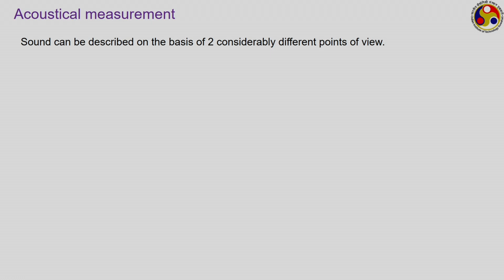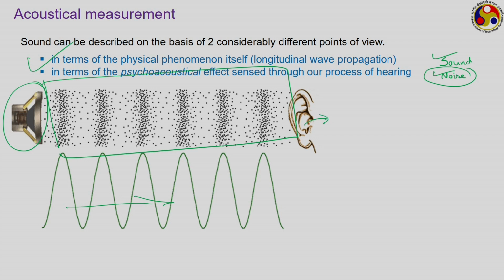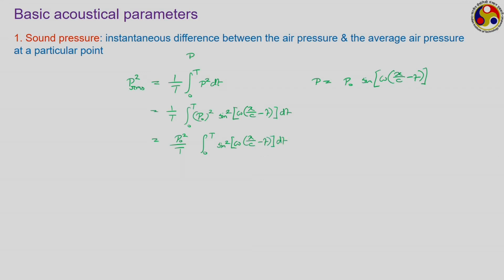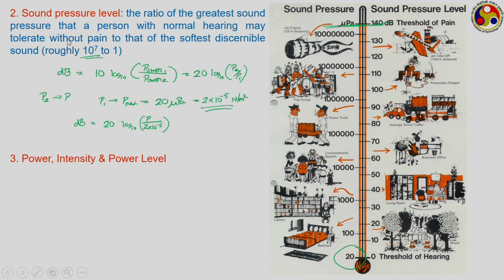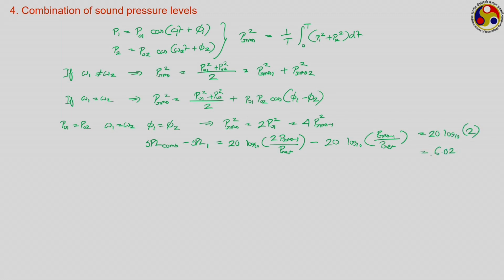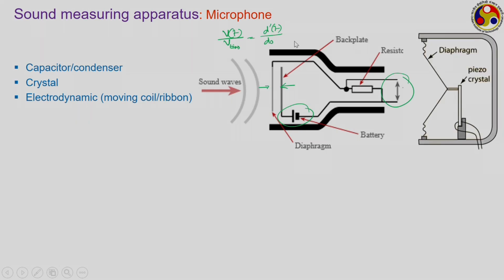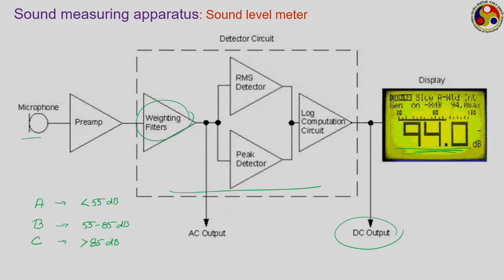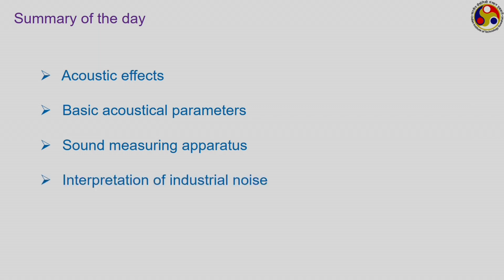Lec32: Introduction to acoustic measurement